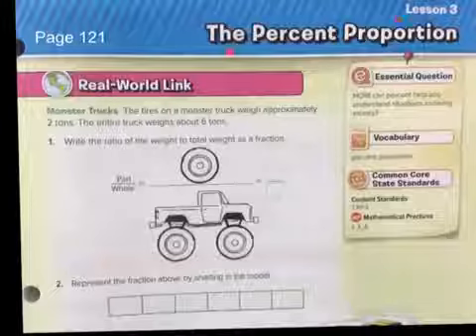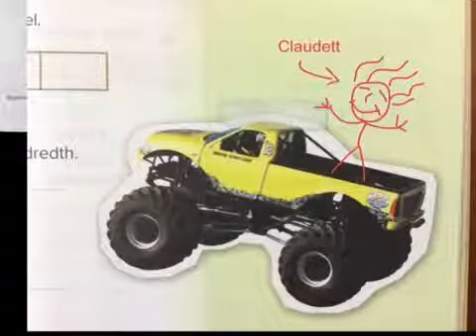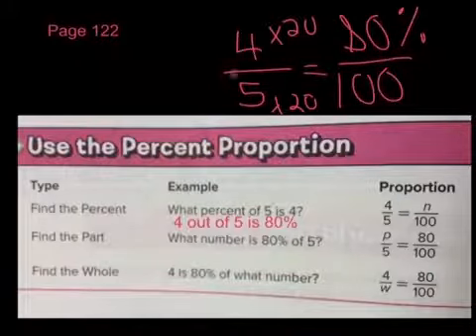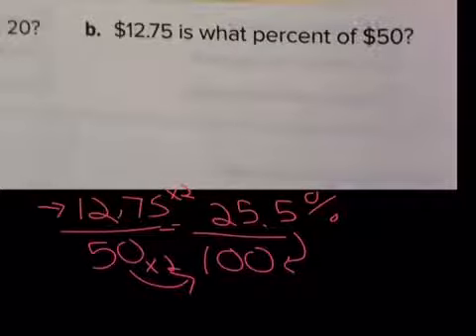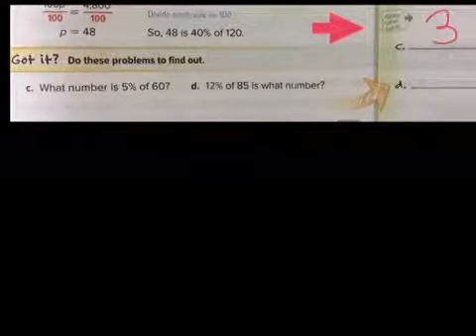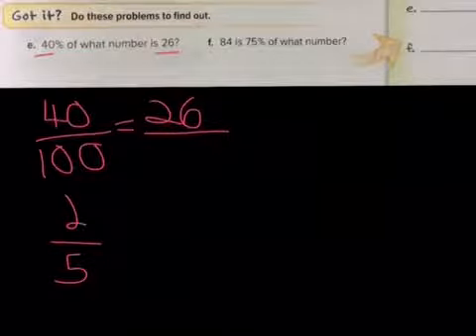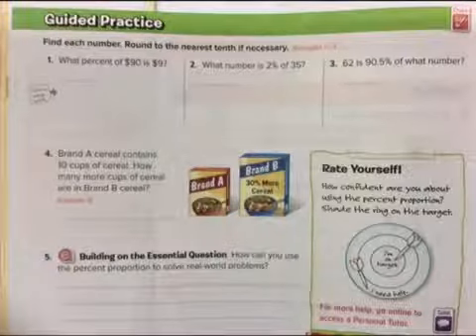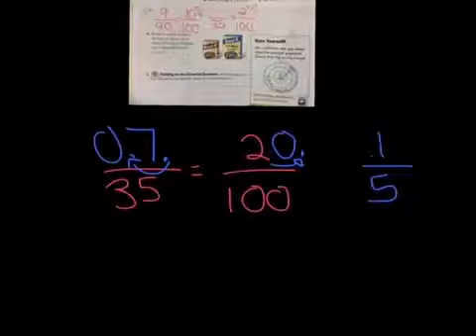Course 2: L. 2-3 (121-124)